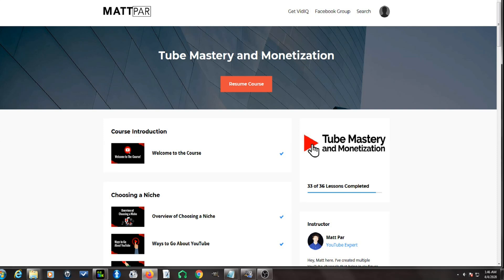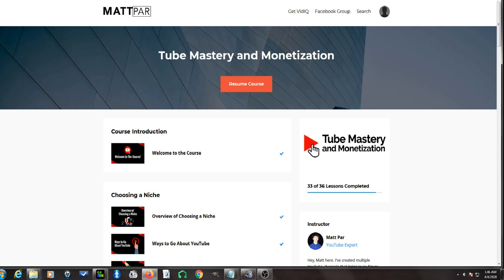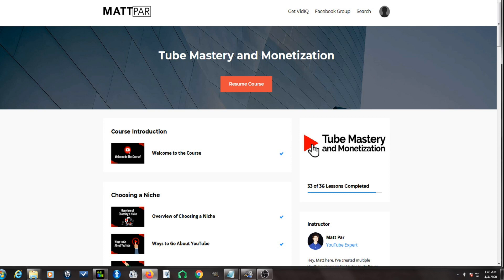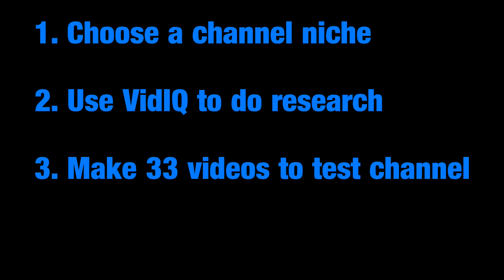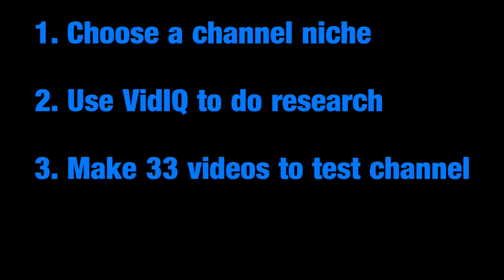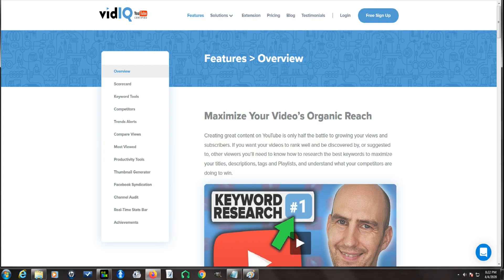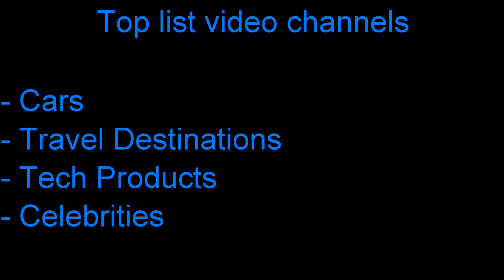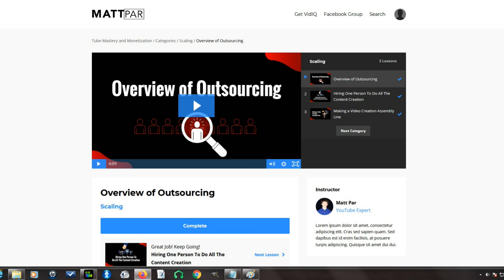Tube Mastery And Monetization Course Review 2020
In this video I talk about some of what the course Tube Mastery And Monetization teaches. If you want to make top list channels, or a personal brand channel, this training will help.